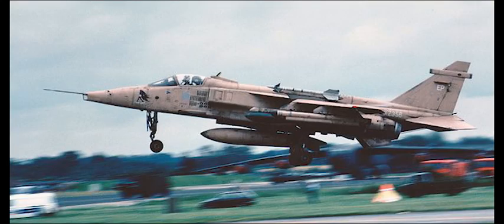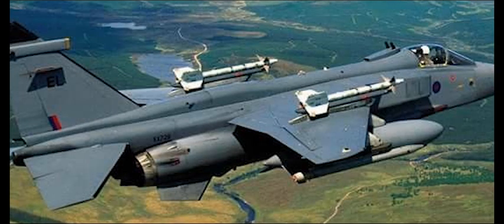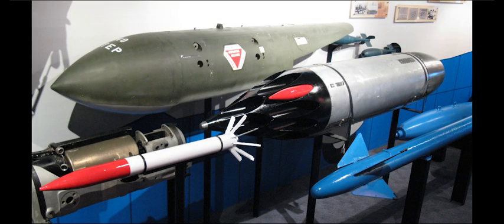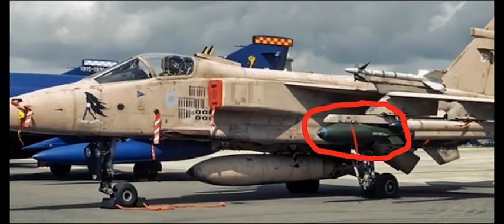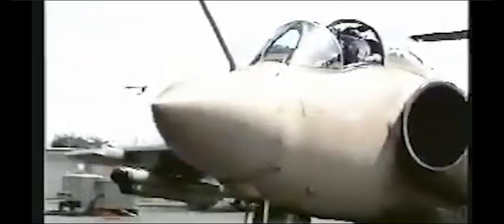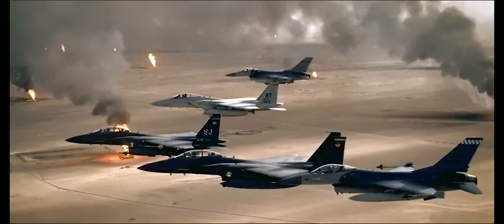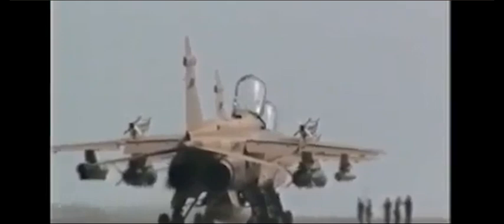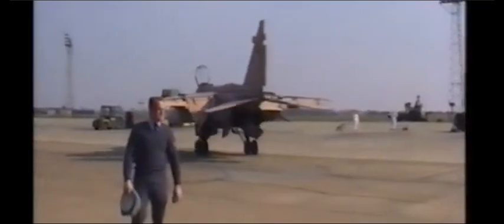JAGS in GRANBY | The role of the RAF Jaguar GR.1 in the 1990-1991 Gulf War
This video shall outline the role of the Jaguar, as well as going into what lessons the RAF learned from Operation Granby, chief of which was that low level attacks were very risky and posed many problems, and the release of guided ordinance from medium to high altitudes was much more effective.
Timestamps:
0:00 - Introduction
0:28 - Preparations
1:25 - Training in the Heat
1:34 - New Ordinance
3:10 - Low Level Vulnerability
3:44 - Additional Support
4:14 - Repositioned Attack
4:54 - Ceasefire
5:09 - The Groundcrews
5:22 - Lessons Learnt
5:45 - Back Home
5:59 - Ending

Tornado GR.1 Video:
Coming soon!